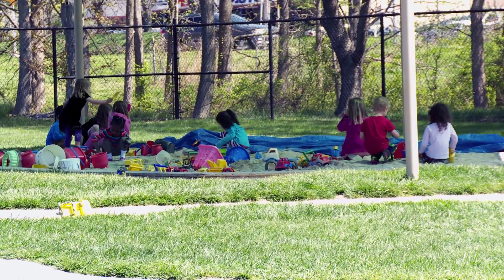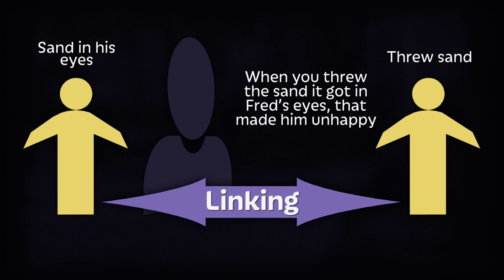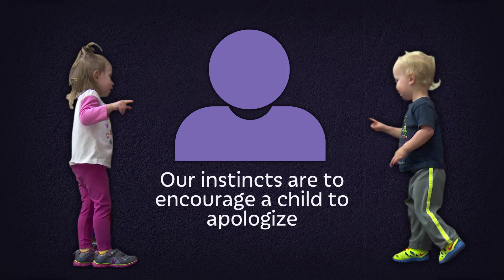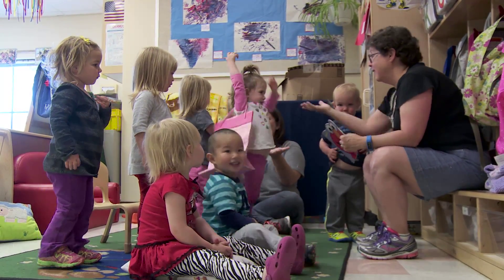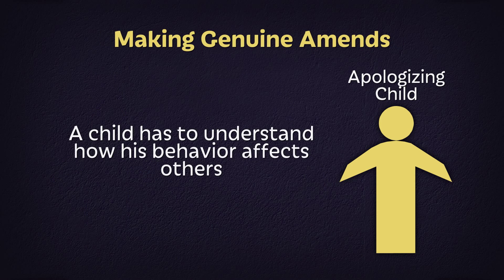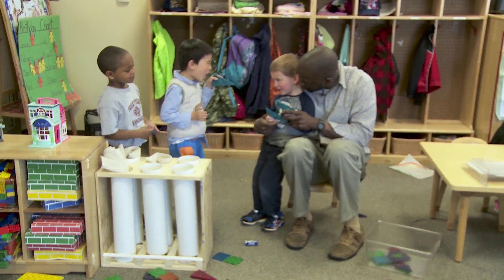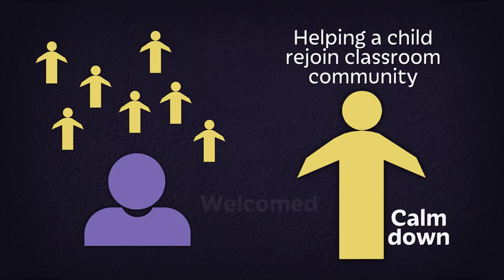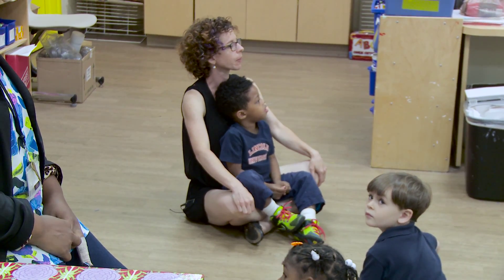Addressing Challenging Behavior L10 P3 Making Genuine Amends